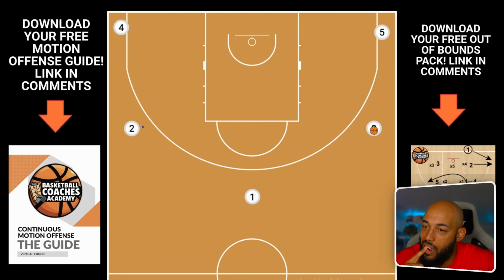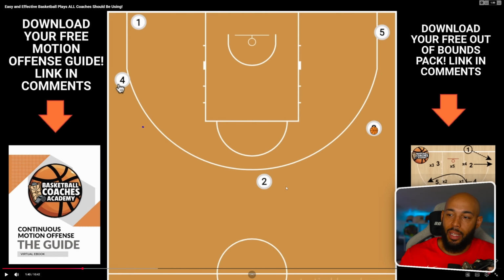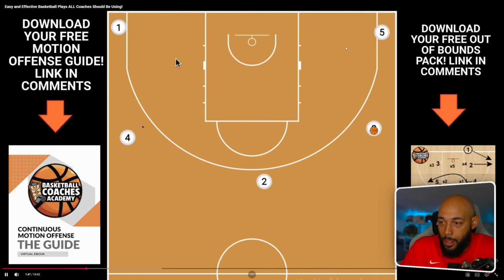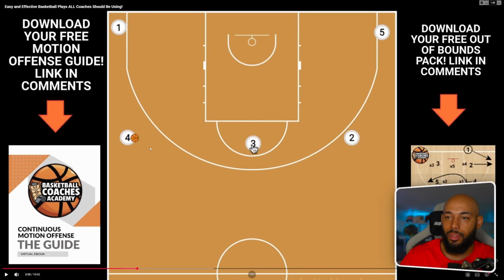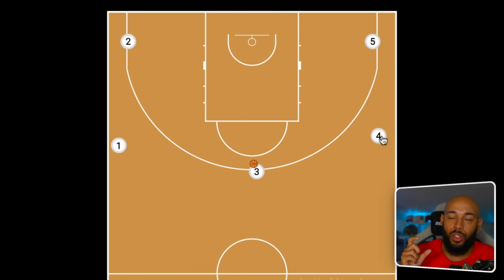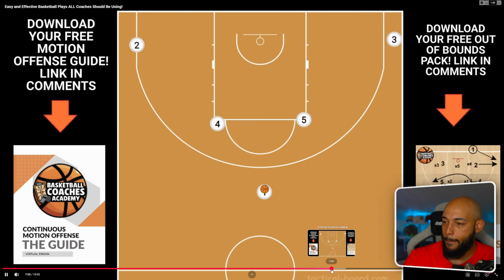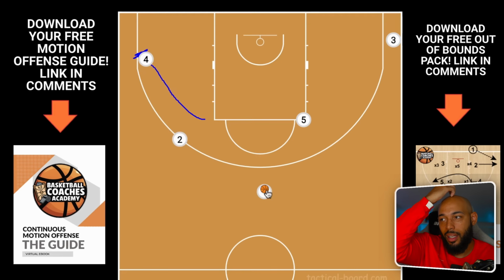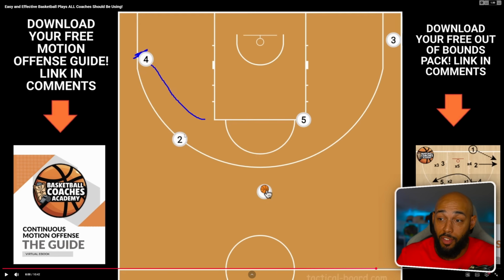2 Simple but EFFECTIVE offenses!